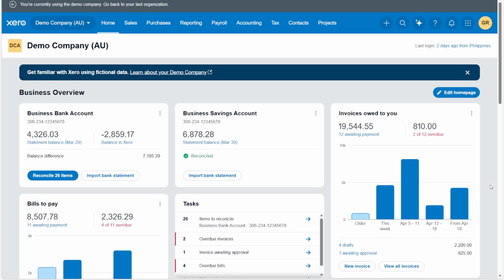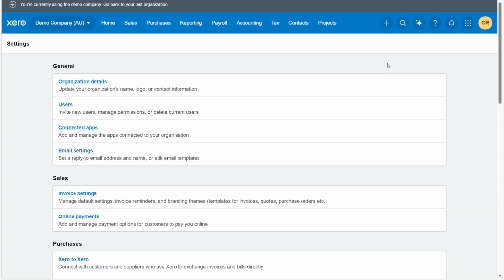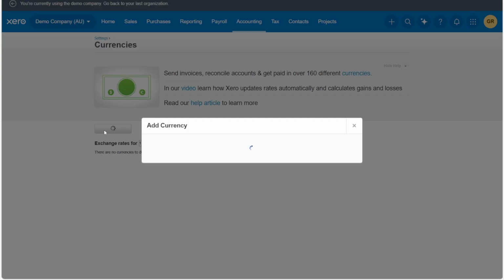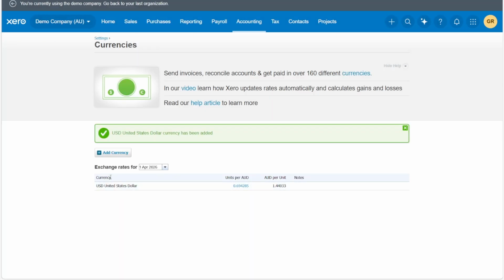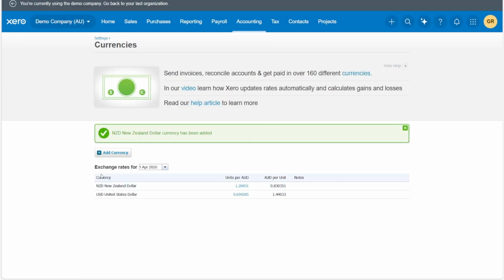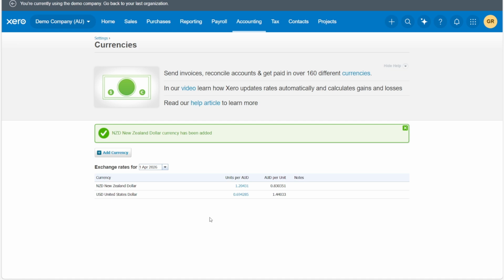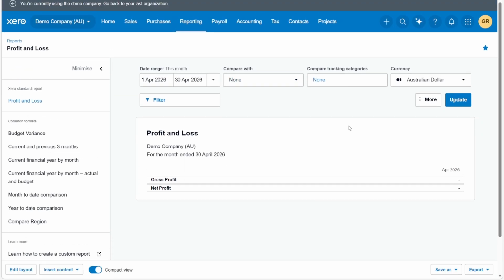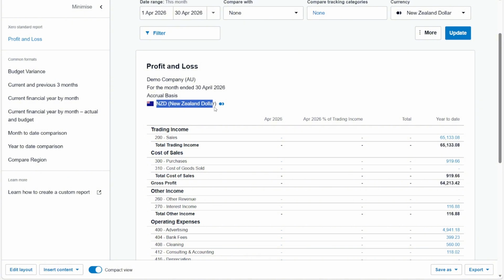How to Change Currency in Xero [Main Currency]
Learn how to change currency in Xero by updating your base currency or enabling multi currency settings step by step. This tutorial shows how to change currency in Xero, add a new currency, and manage foreign currency transactions correctly.